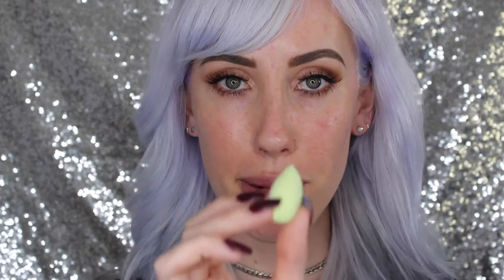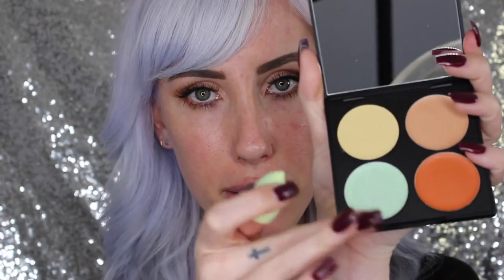Color Correcting Tutorial with Sorme Cosmetics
Sorme COLOR CORRECTING CONCEALERS - An all in one palette to correct any skin discolorations. Balance, correct and perfect as you wipeout skin discolorations with this powerful cream complexion corrector.

Available at cosmoprofbeauty where you are licensedtocreate